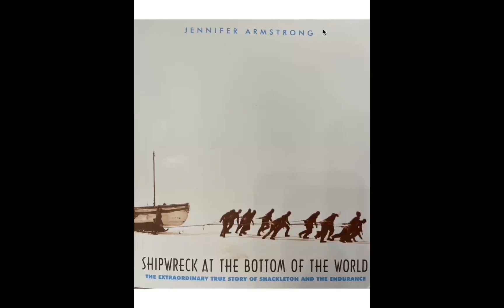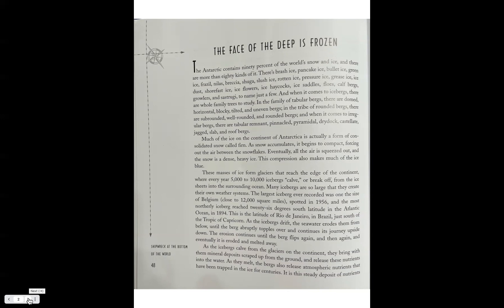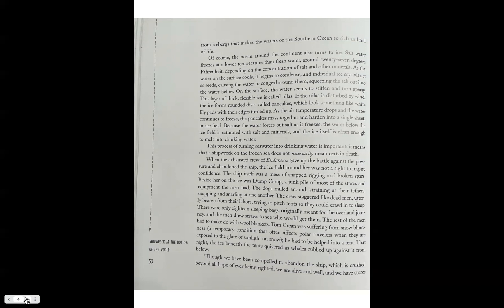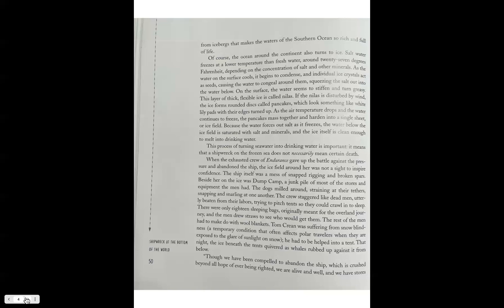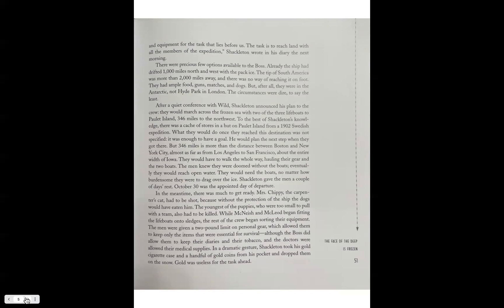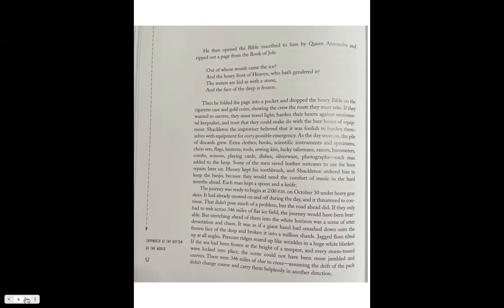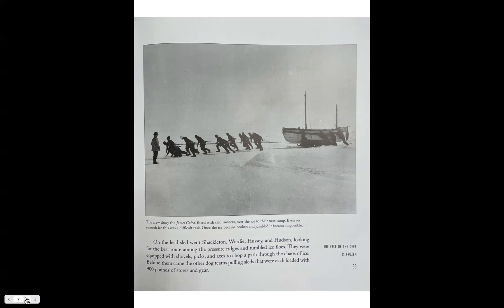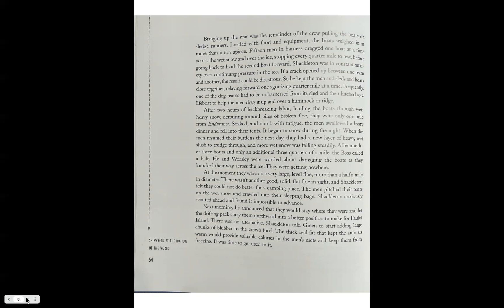Shipwreck at the Bottom of the World - The Face of the Deep is Frozen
This video is a read aloud with text shown.